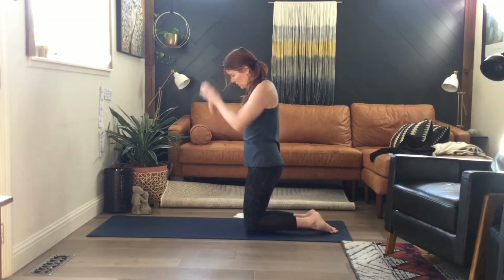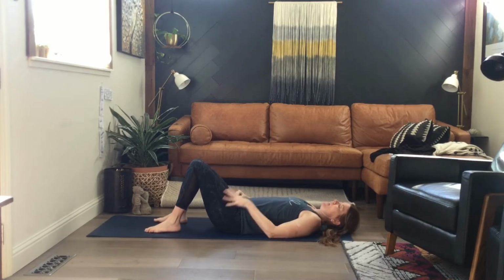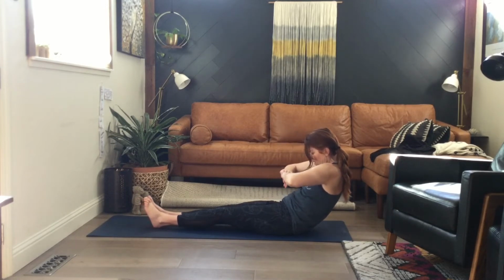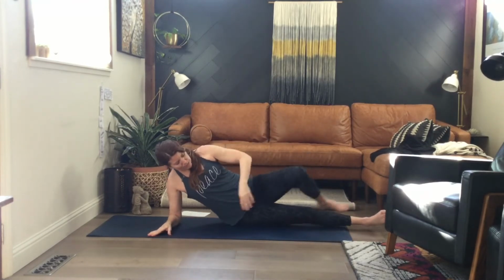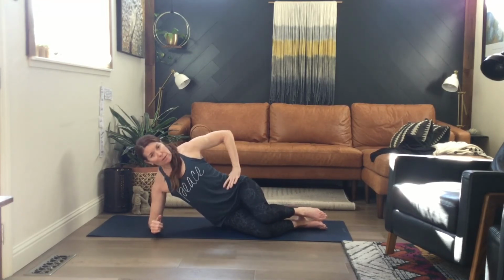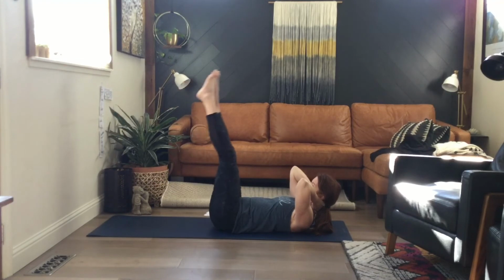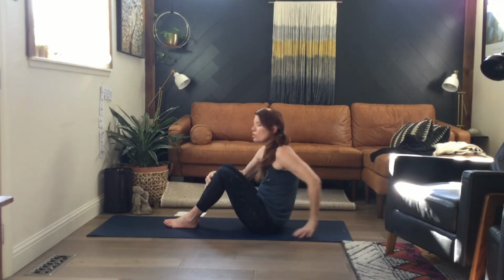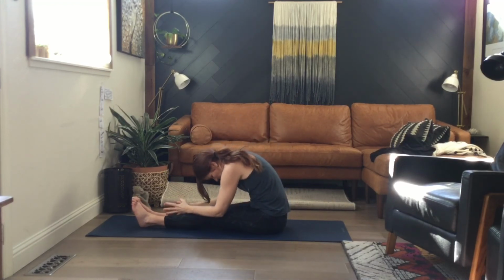Week 2 sess 1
8wk MP